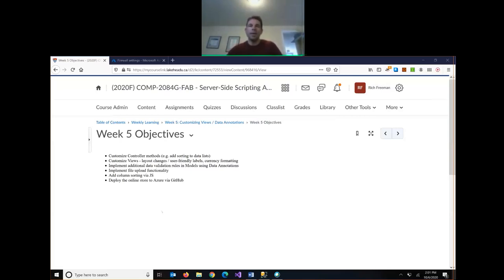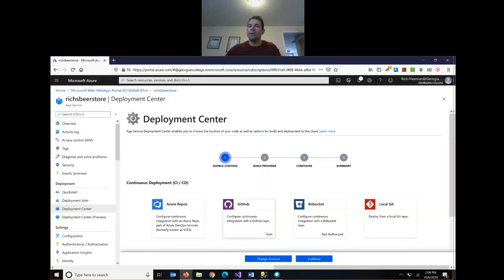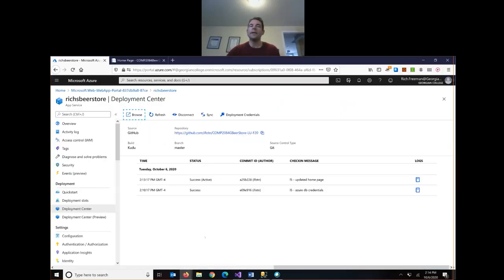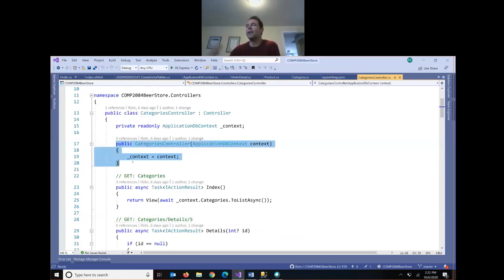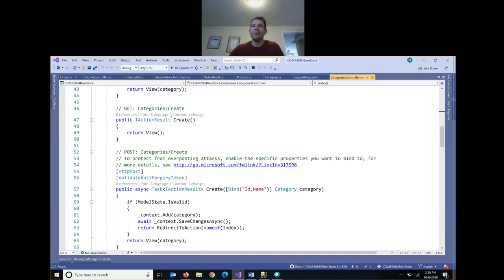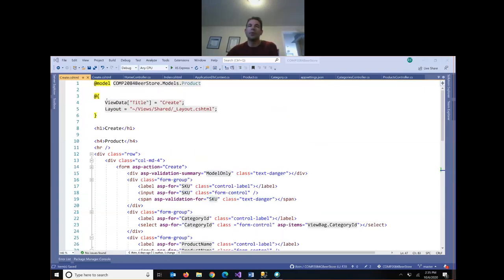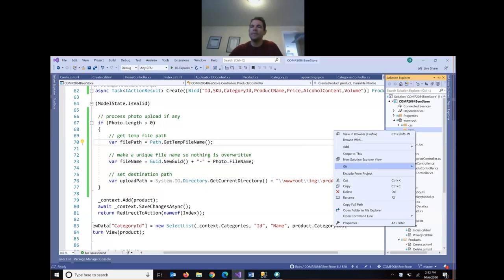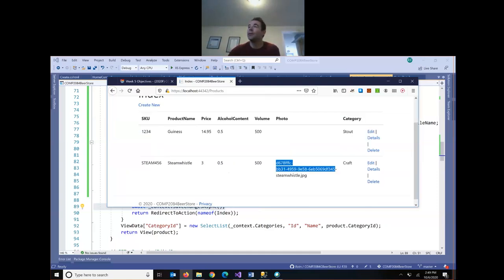COMP2084G - Lesson 5 Part 1 - F2020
Azure deployment via GitHub, file upload & display in .NET Core